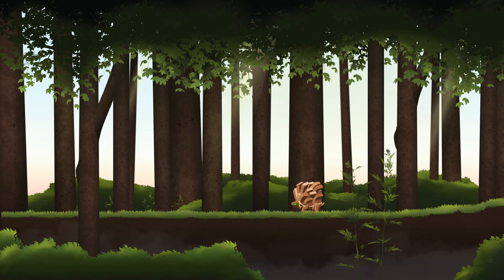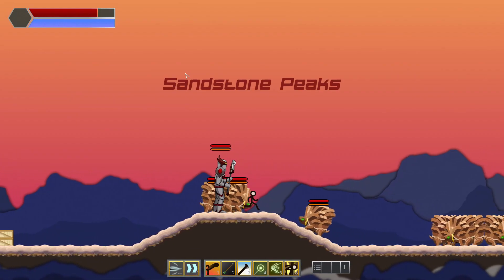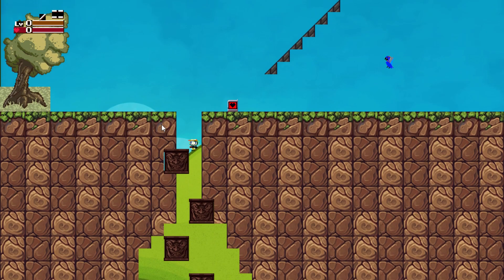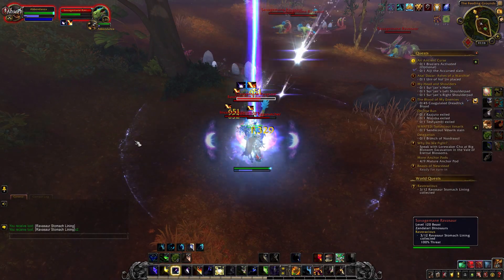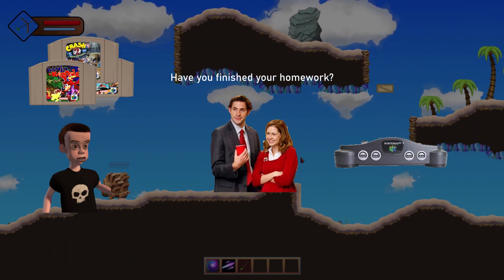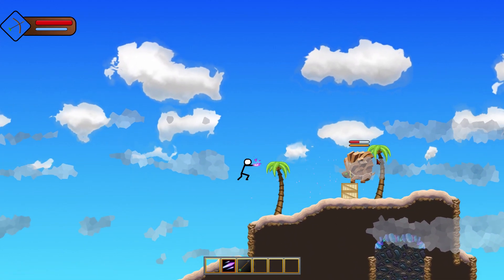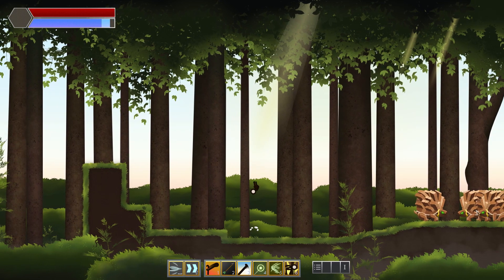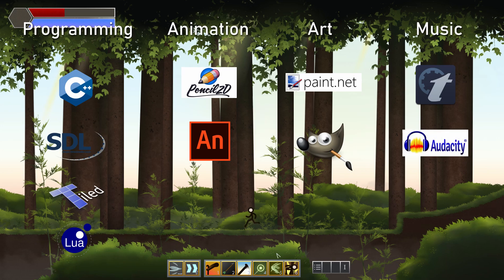Building my own video game (improved audio)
A showcase of a project I have been working on in my spare time over the last few years. The aim of the project hasn't been so much as to make a finished game but rather to understand the game dev process as a whole which includes learning animation, digital art, music composition and sound effects rather than just the programming.

(Reupload with clearer audio)

Timestamps:
0:00 Intro and Showcase
2:06 Early development days
3:41 Developing an ability system
6:31 Alpha 4-5 features montage
8:59 Current day

TOOLS:
Programming language : C++
Scripting language: LUA
Libraries utilized: SDL2 & TinyXML
Animation: Pencil2D & Adobe Animate
Art: Paint.net & GIMP
Sound effects: Audacity

DAW (for music composition): TracktionT7

The sounds heard when the player punches are sourced which were made by Joshua Crispin

The explosion sound effect heard when the player slams the ground
By:  Daniel Simon, Attribution 3.0